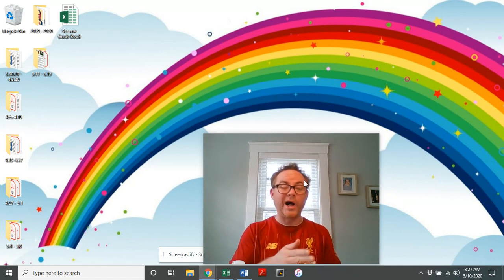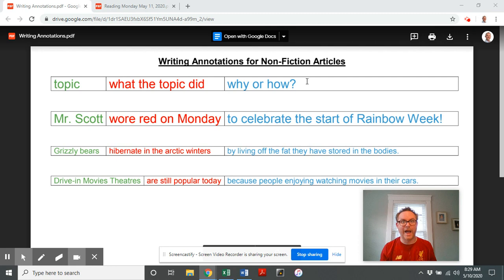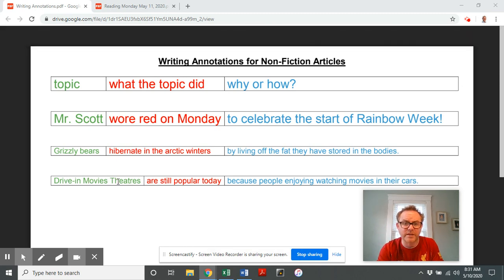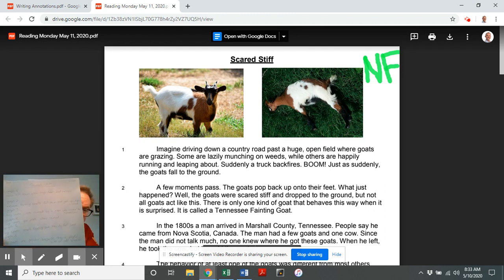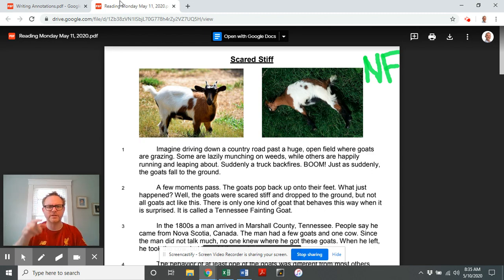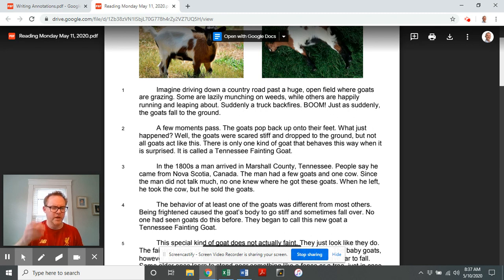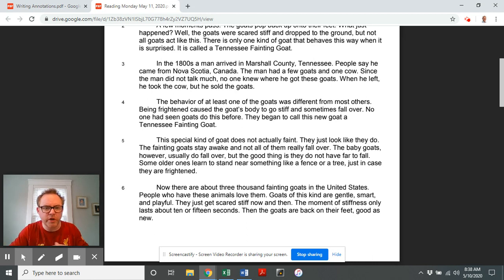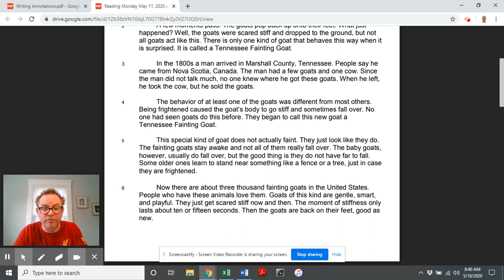Reading Monday May 11, 2020